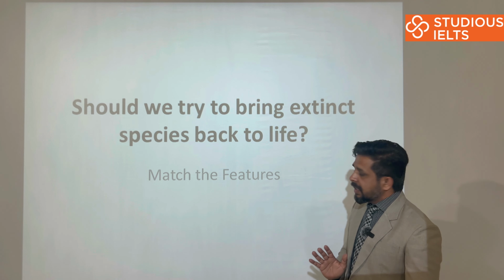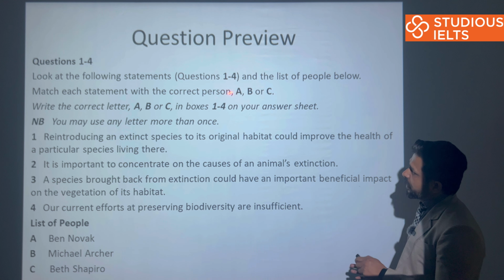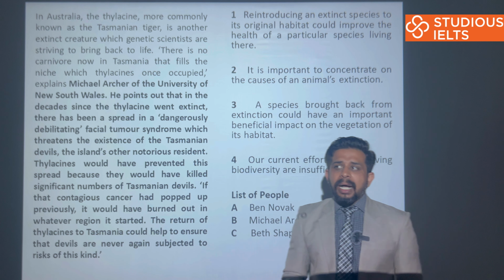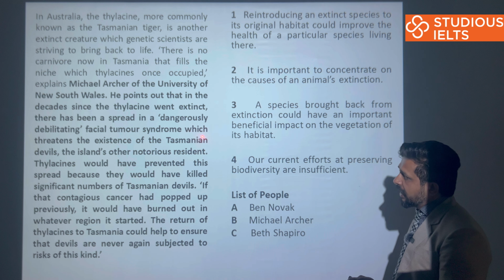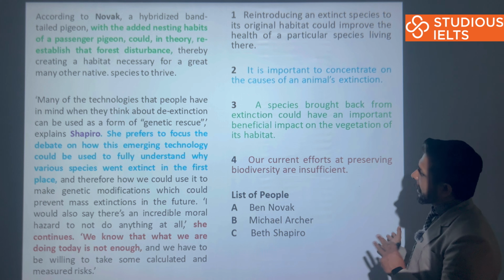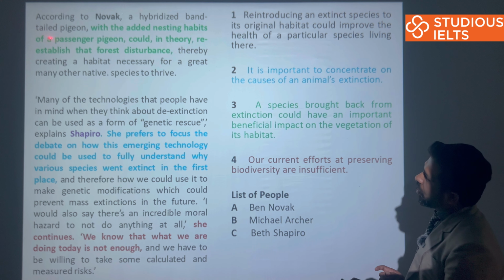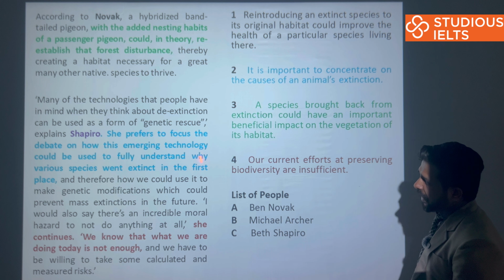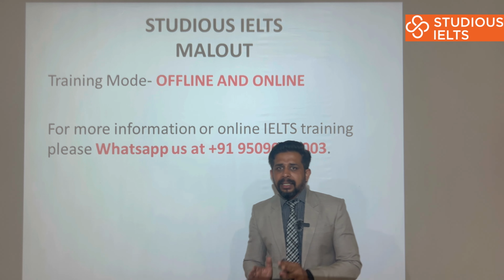IELTS Reading Methodology: Match the features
This video will guide you to solve Match the feature type of questions in IELTS reading with appropriate strategy to approach the reading and all the tips and tricks to solve reading.
Our expert teacher, Mr. Surinder Chaudhary from Studious IELTS will assist you to learn how to solve match the feature or match the people from the list questions.